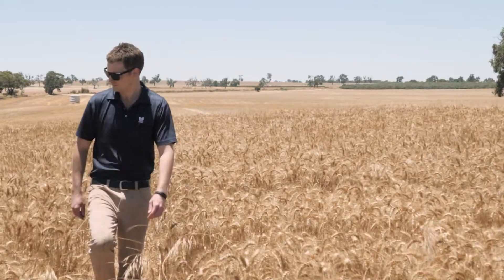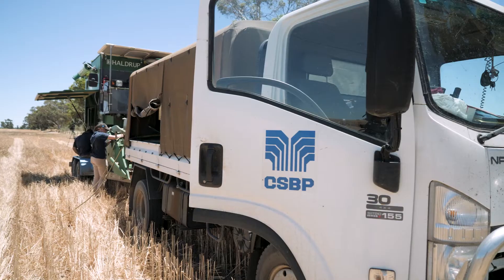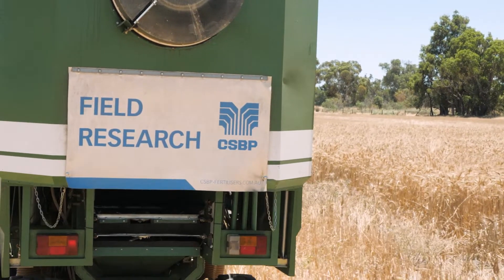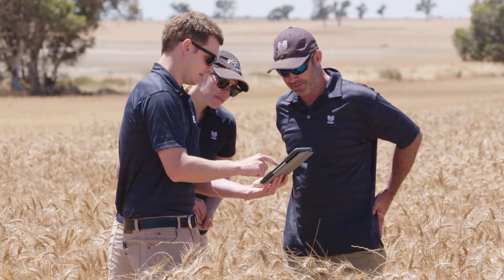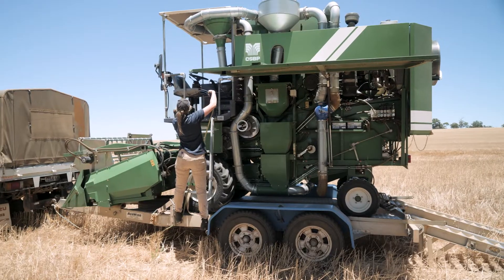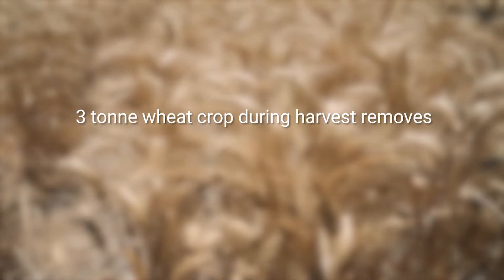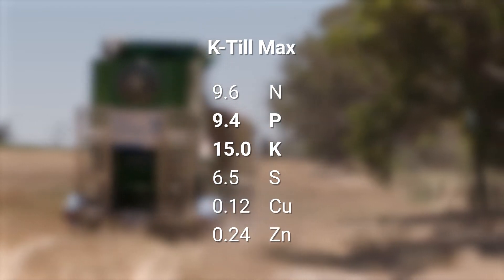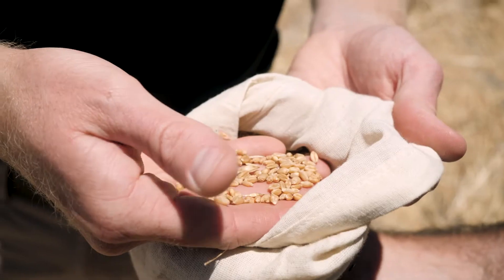Discovering a fertiliser solution for declining potassium soils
We were seeing the challenges experienced by customers in areas with declining potassium soils. Hear from one of our regional agronomists, Angus McAlpine about how our new product K-Till Max is helping solve this problem.